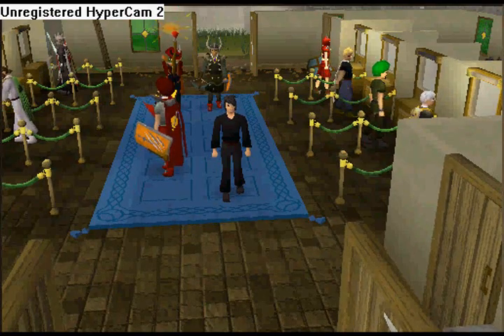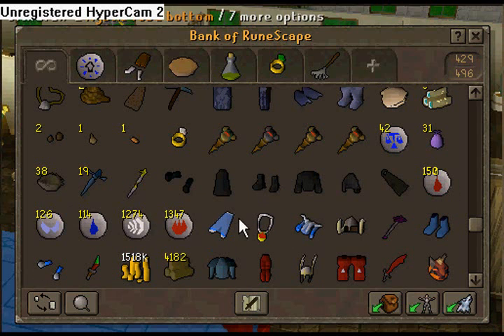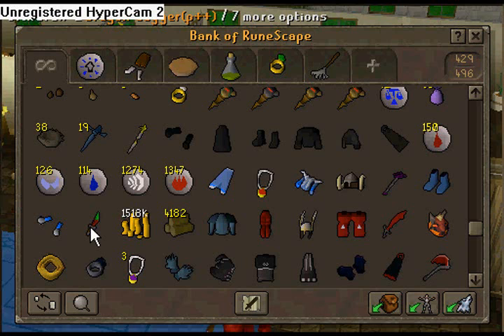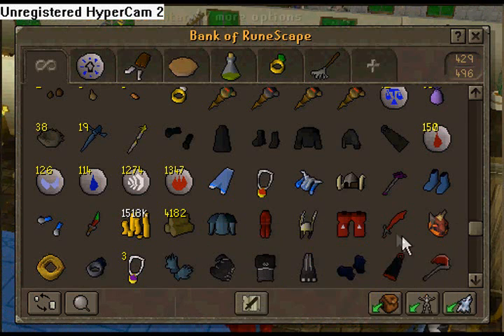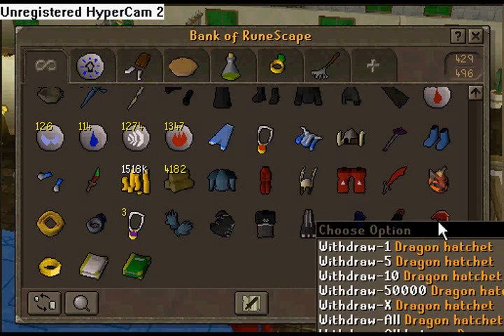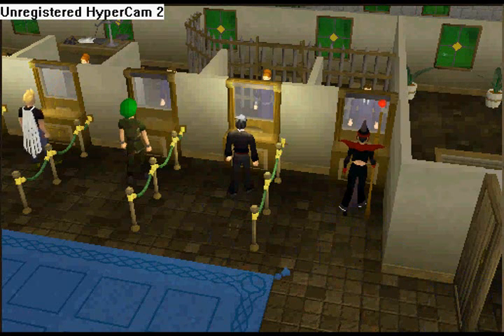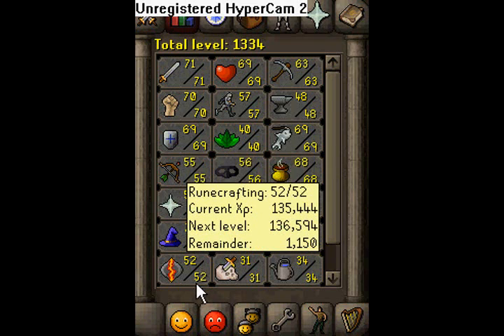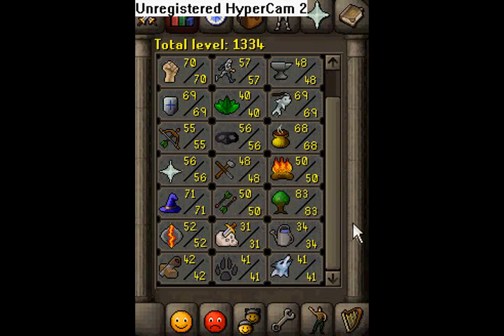My Bank Video (with commentary!)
I only filemd the good stuff in my bank btw cuz i dont think you want to watch 10 minutes of me showing you cabbages and buckets. Just a short video of my crappy bank and my stats quickly. I just know you all love mah voice :D.